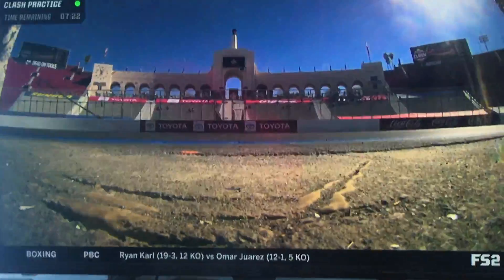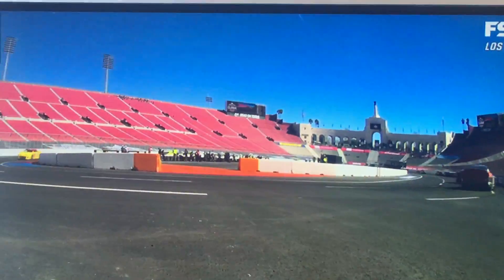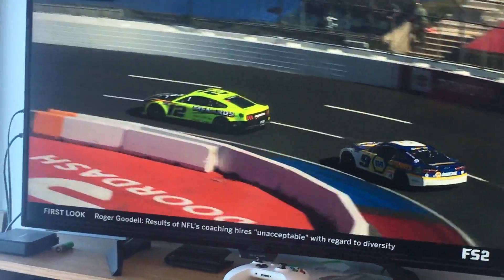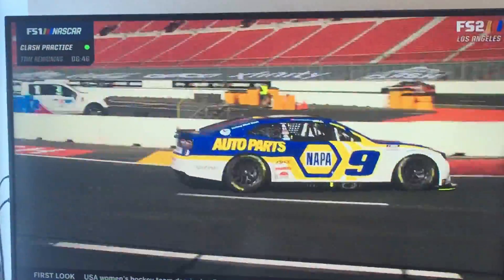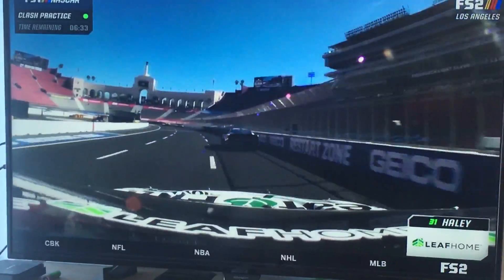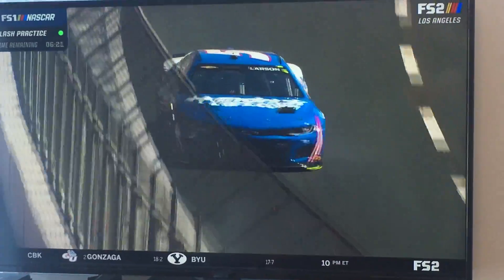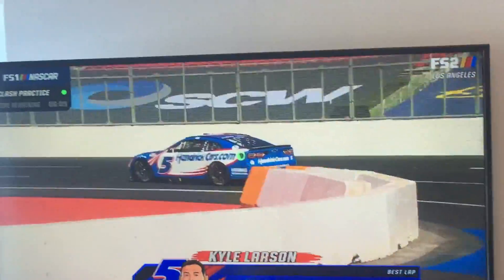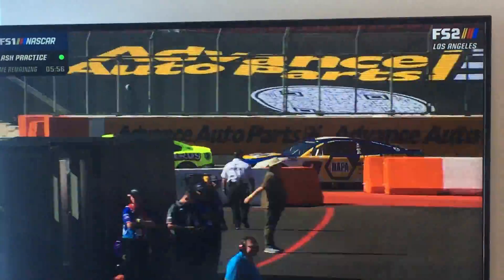Nascar Cup Series Clash at Los Angeles Practice 1 and first look at the new GEN 7 Cup Cars